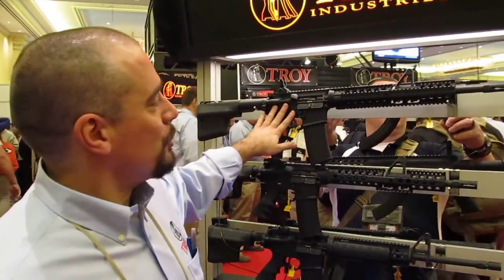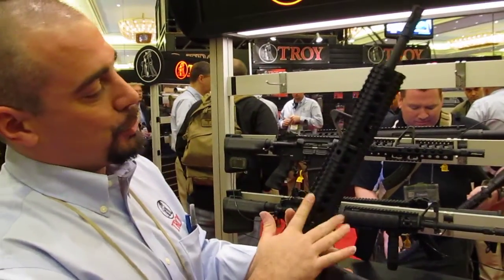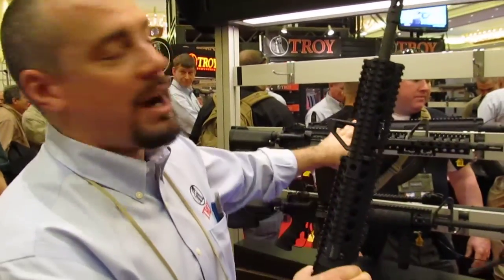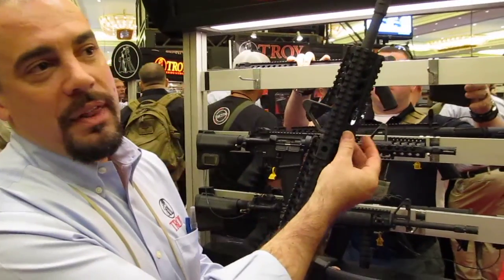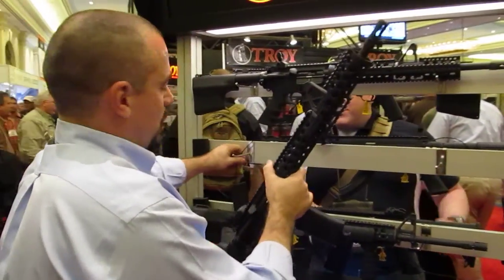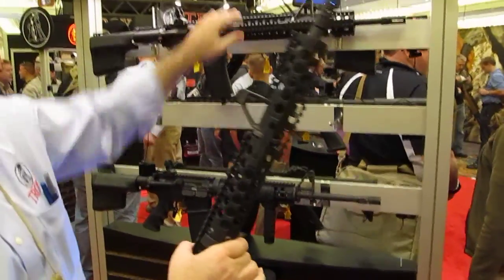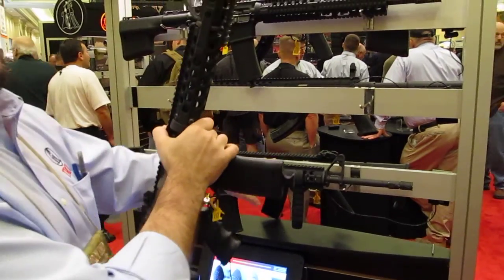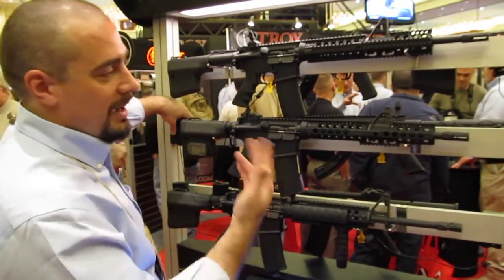Troy Industries Charlie and Delta Rails, Shot Show 2012, Las Vegas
Quad and dual rail, drop-in free float rails. New for 2012.

Easy to install no gunsmith required.